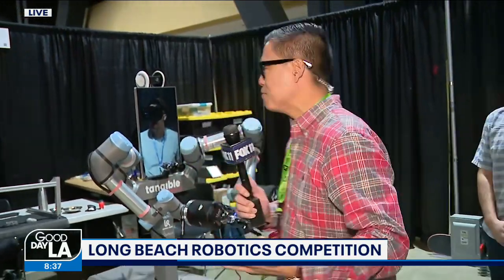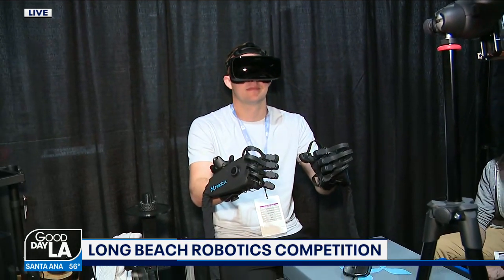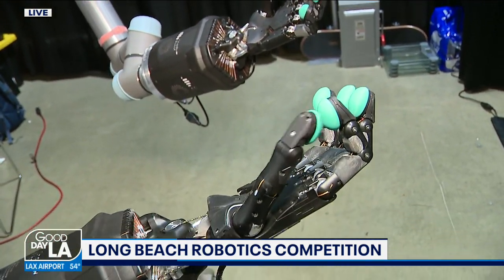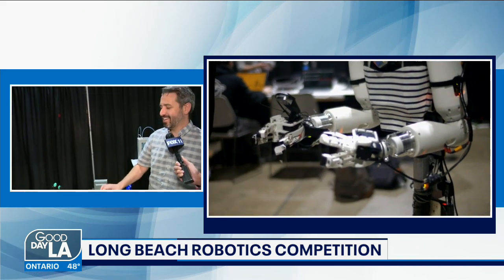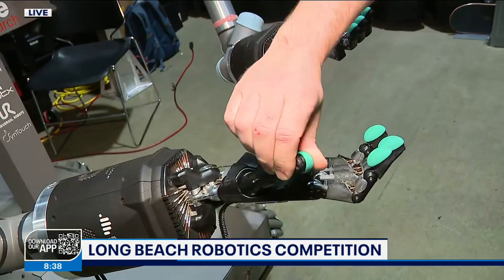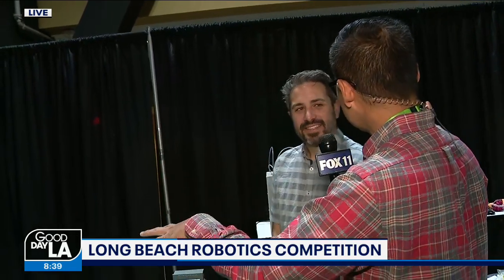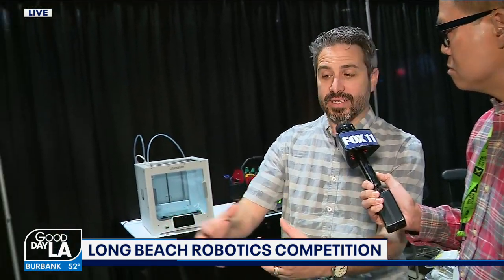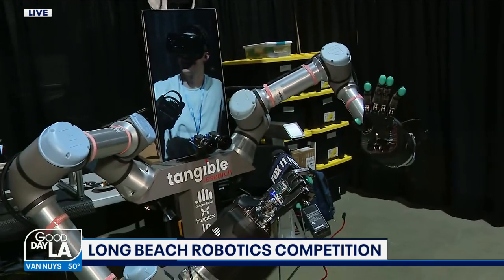Long Beach Robotics Competition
Seventeen teams from 10 countries will arrive in Long Beach November 4-5 to compete for $8 million in prizes. Their quest: to design an avatar robot that allows users to transport their presence, senses, and actions to a remote location in real time, creating the sensation that they are actually there.

Good Day LA is FOX 11's morning news show, with the latest headlines, traffic, weather, and entertainment. We also feature interviews with celebrities, public officials, and those who make an impact in the community.